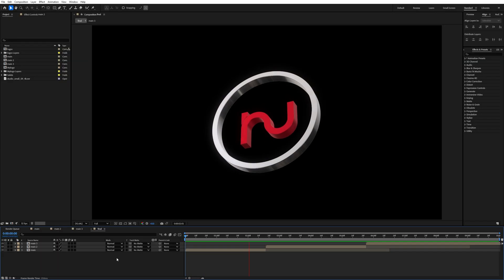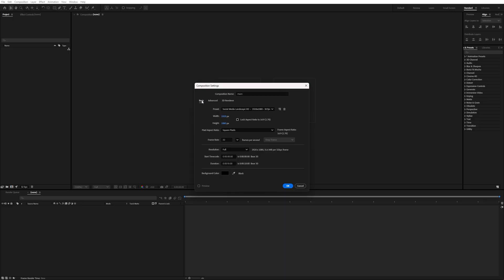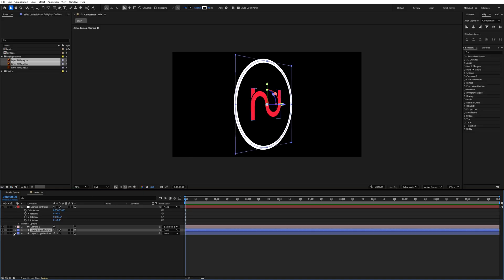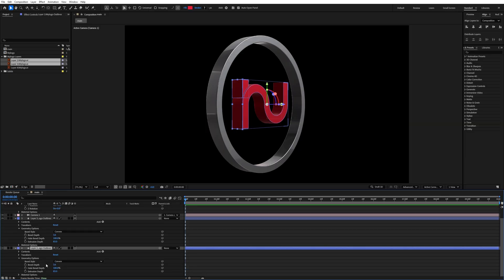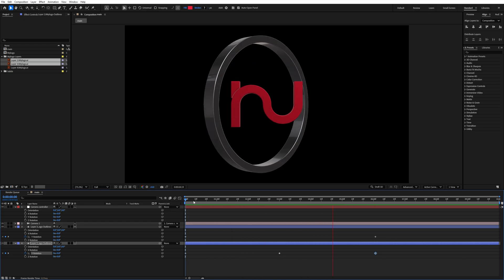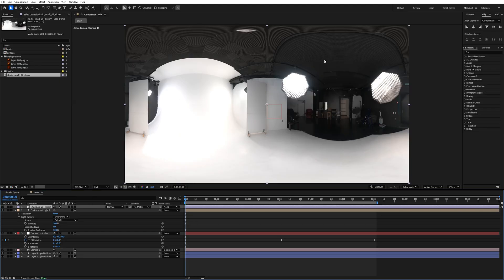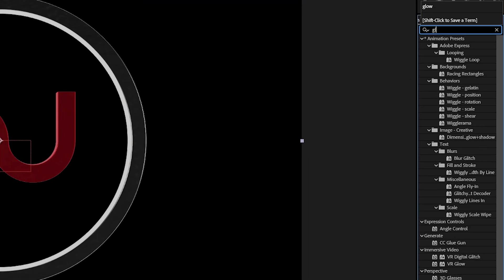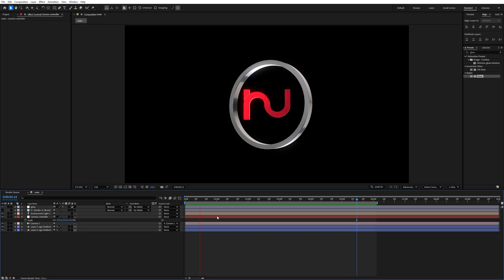2D Logo to 3D Animation Tutorial | After Effects Magic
Transform your flat 2D logo into a stunning glossy 3D animation in After Effects – no plugins, no 3D software needed! 🤯 Whether you're a motion designer, brand creator, or AE enthusiast, this tutorial will guide you step-by-step to create eye-catching animations using only native After Effects tools.

In this video by InfinityTube, you'll learn:
✔️ How to convert a 2D logo to 3D
✔️ Add dynamic reflections & gloss effects
✔️ Create pro-level animations—100% plugin-free

🎓 Perfect for beginners & pros alike!

💬 Got questions or want to show off your result? Drop them in the comments below!